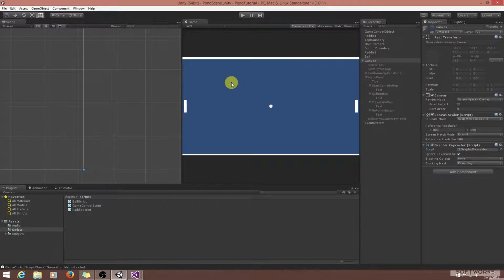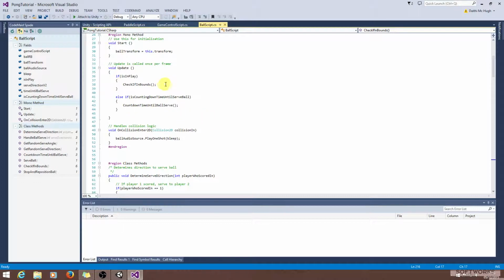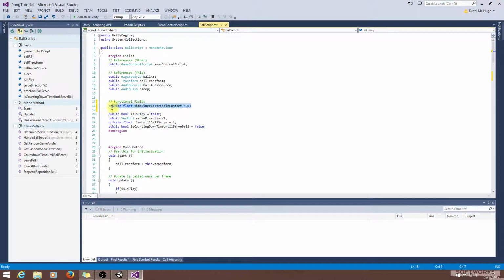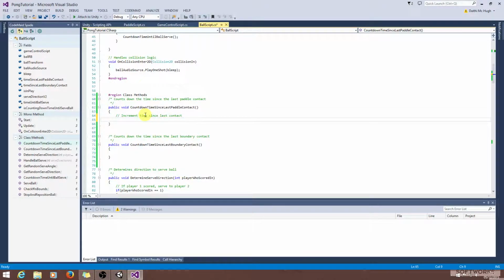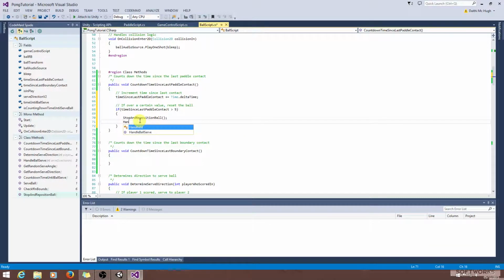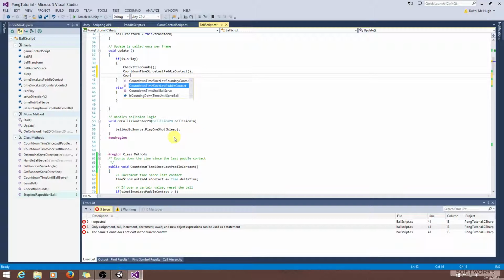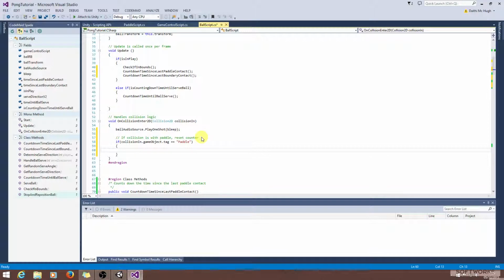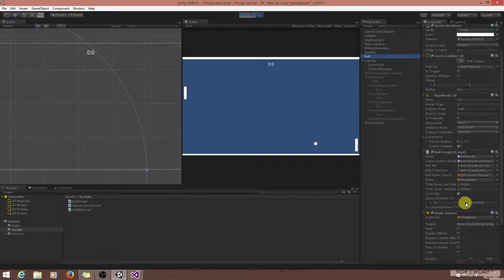Pong in Unity & C# Tutorial 18: Dead Ball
This tutorial shows how to detect if the ball has become "trapped" on the X or Y axis, and how to reset the ball in this case.